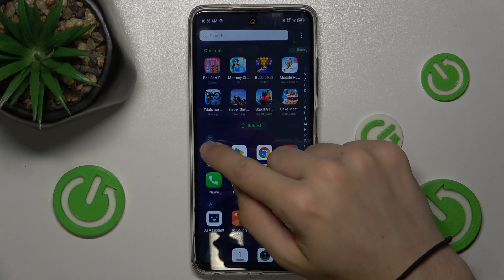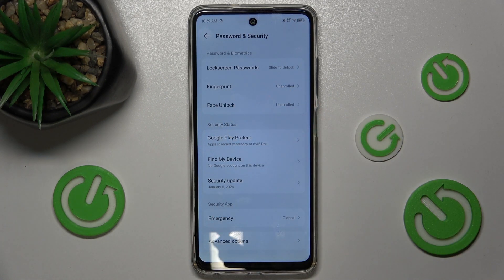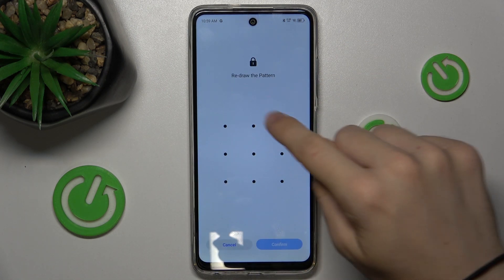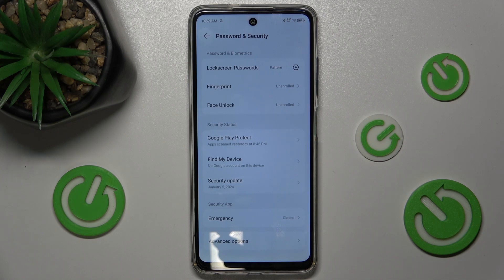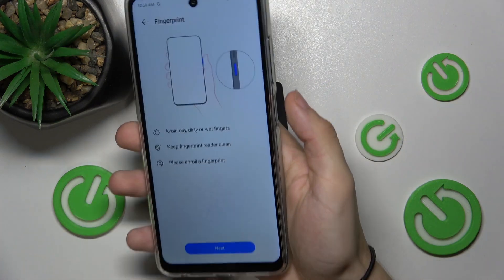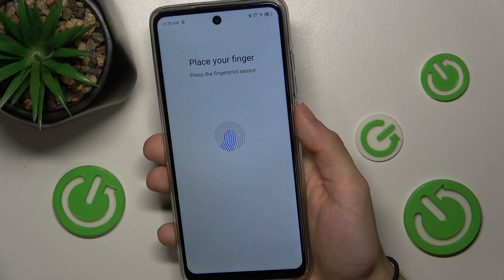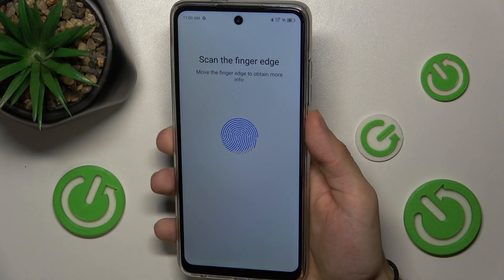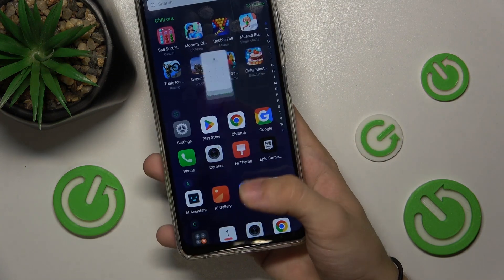Tecno Spark Go 2024 - Fingerprint Unlock - Secure and Quick Access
In this tutorial, we'll show you how to set up and use the fingerprint unlock feature on your Tecno Spark Go 2024 smartphone for secure and quick access. Utilizing fingerprint unlock enhances your device's security while providing a convenient way to access your phone. Whether you're looking to improve security, streamline access, or customize your device, the Tecno Spark Go 2024 offers easy steps to set up fingerprint unlocking. We'll guide you through the process, including adding your fingerprint, managing fingerprint settings, and troubleshooting any issues you might encounter. Join us as we explore how to maximize the fingerprint unlock feature on the Tecno Spark Go 2024.

How to set up fingerprint unlock on the Tecno Spark Go 2024
How to add and manage fingerprints on the Tecno Spark Go 2024
How to customize fingerprint unlock settings on the Tecno Spark Go 2024
How to troubleshoot fingerprint unlock issues on the Tecno Spark Go 2024
How to remove or reset fingerprint data on the Tecno Spark Go 2024 if needed